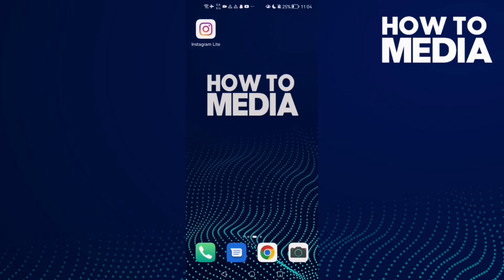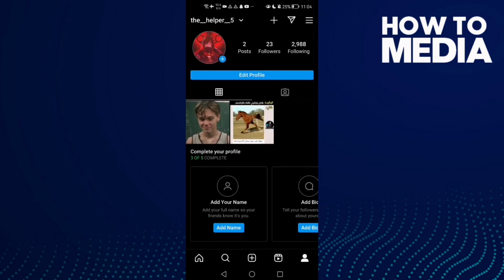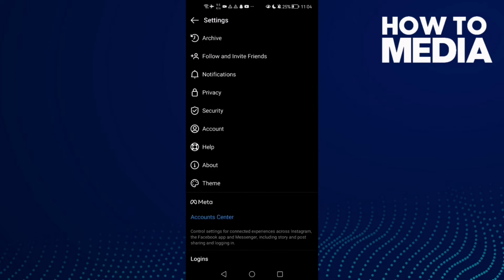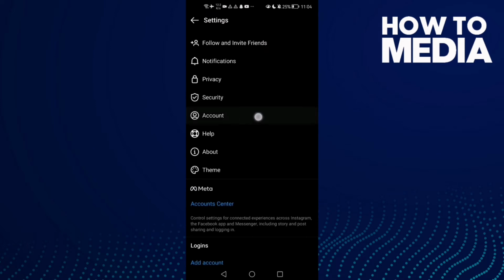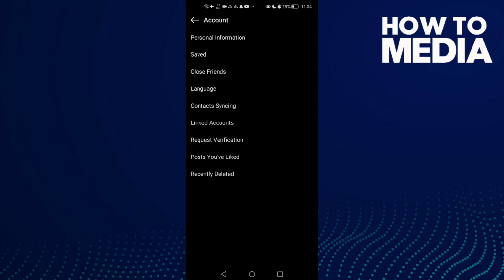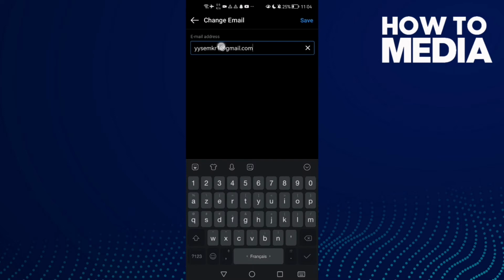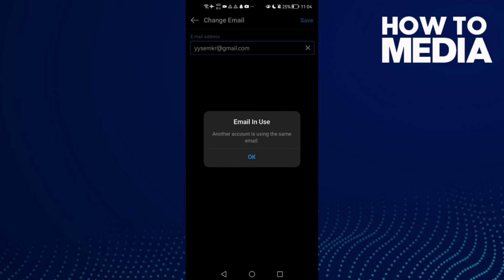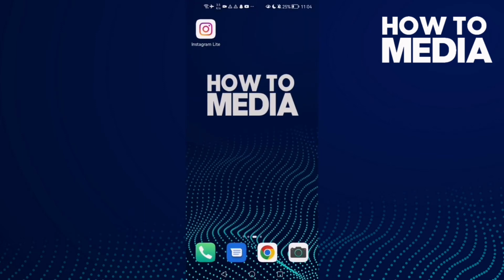How to Change your Email Address on Instagram Lite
in this video we discuss :